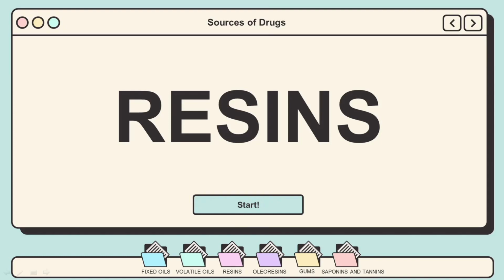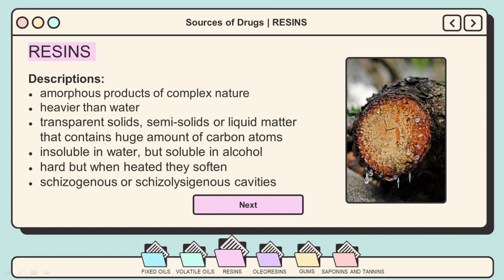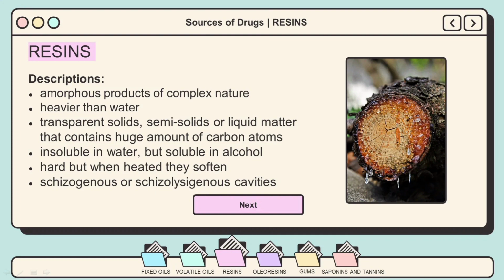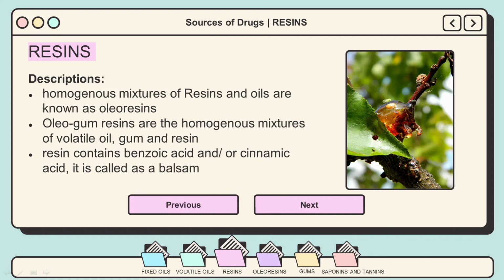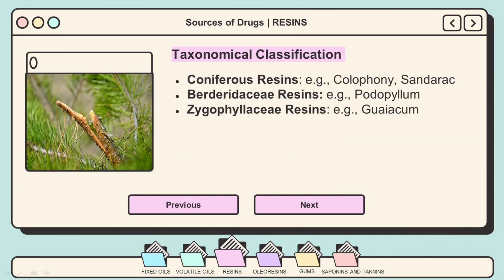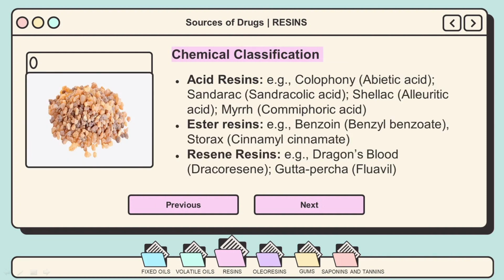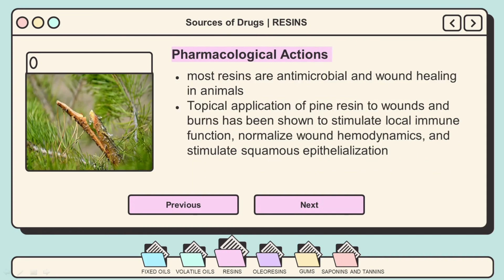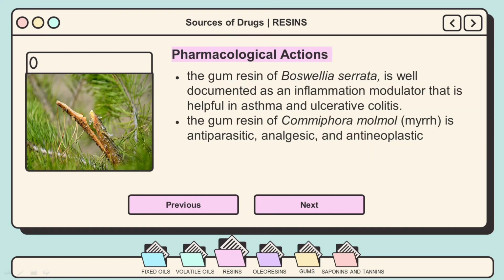VET PHARMA 2 | Sources of Drugs: Resins | Module 2.6 (Student Output)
In this educational video, the group of Ms. Kaye Agmata (3-DVM) presents the physical and chemical properties, sources, and the pharmacological action and uses of resins.